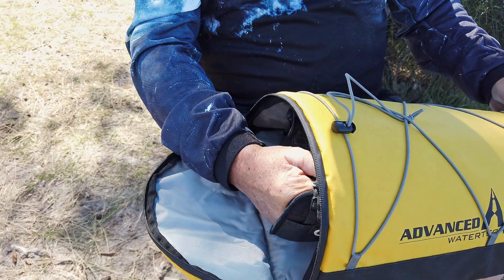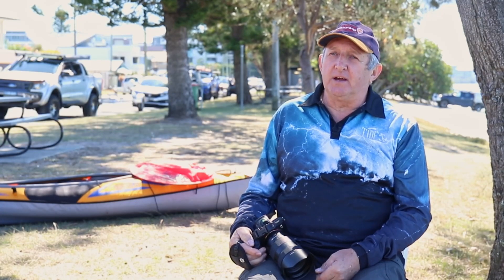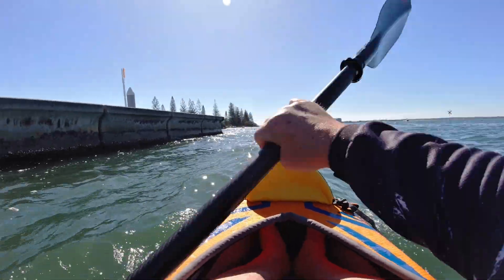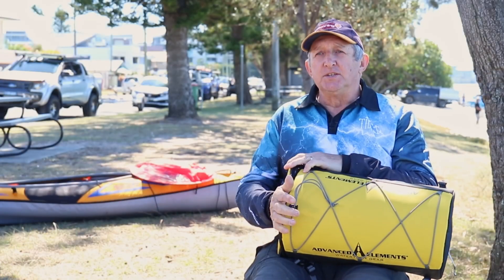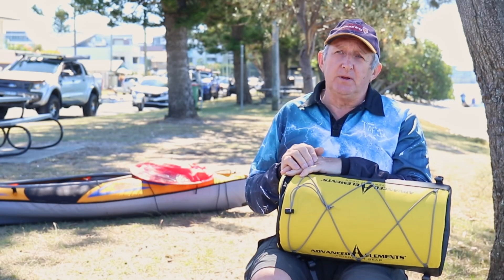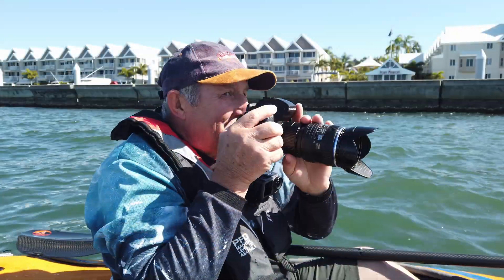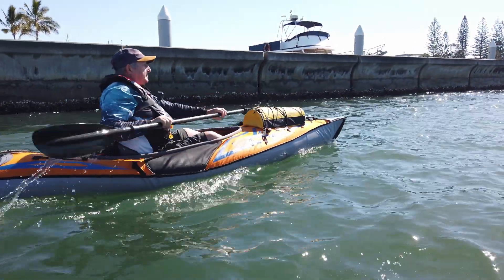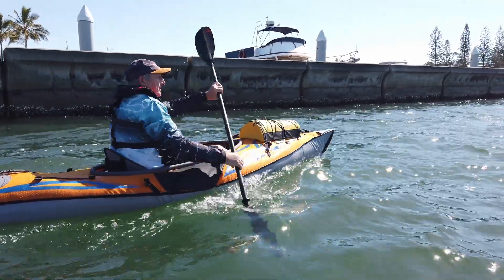Review on the QuickDraw Deck Bag from Advanced Elements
The QuickDraw Deck Bag from Advanced Elements gives you the convenience of easy access to items, right there in front of you on your deck.
You can rest assured that your items are safe and dry, with the water proof dry-bay liner, and the multiple attachments for securing to your deck.
Suitable for all kayaks with d-rings on the deck.